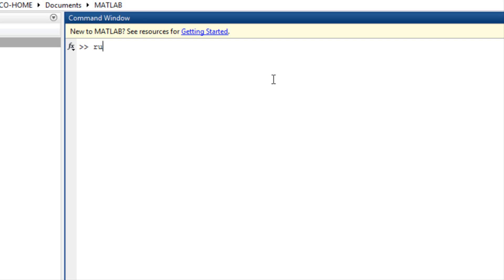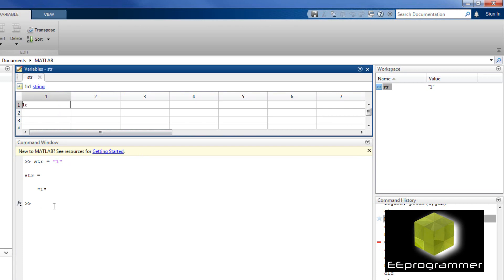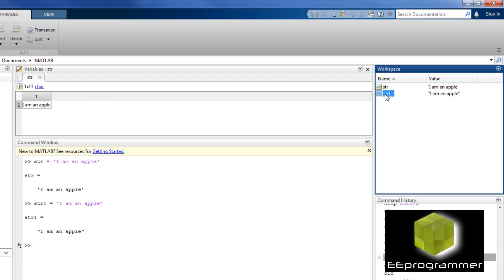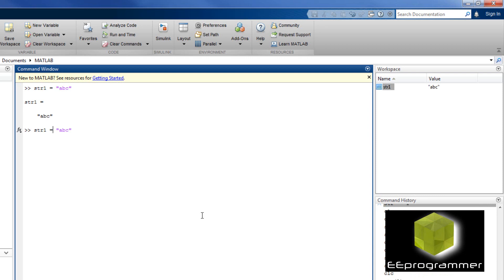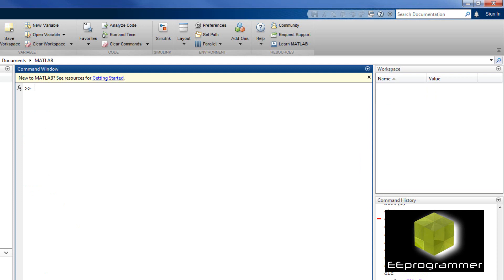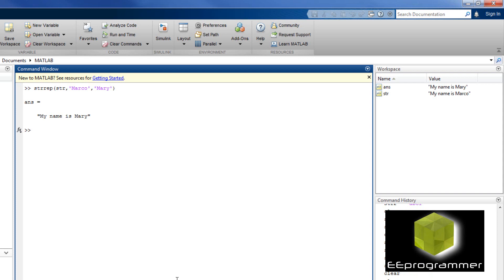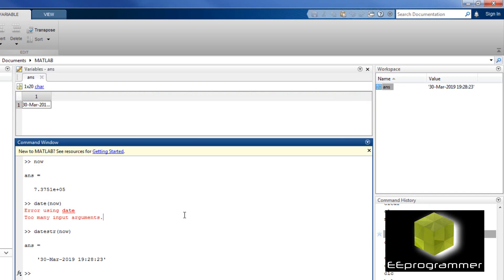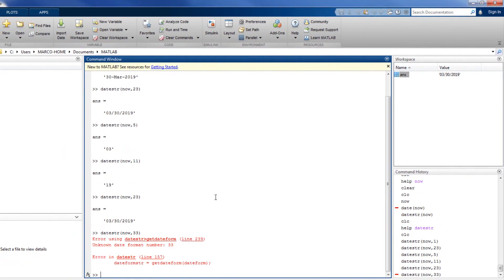MATLAB tutorial - all about STRING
This video talks about string in MATLAB. A few examples will be discussed. The functions that we used in this video are char, num2str, datestr, now, etc. If you have any question, please leave it at the comment.

**EEprogrammer is your research and programming team, we will help you sucess in your studies and projects.

The followings are random pick of five videos from our hundreds of tutorial videos

-MATLAB Tutorial: Debug m file (using debug functions: keyboard
dbquit

visit EEprogrammer.com